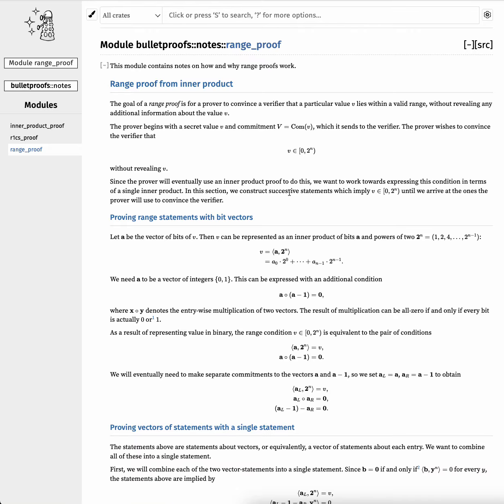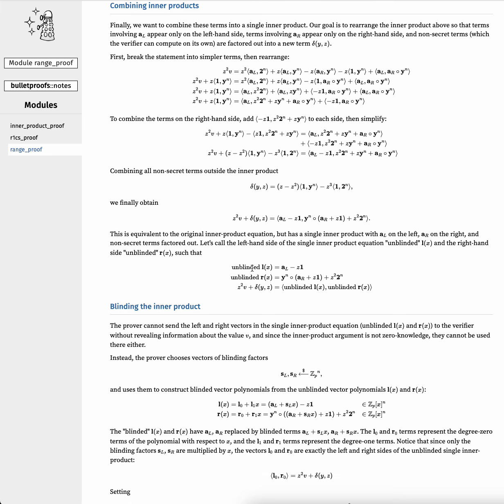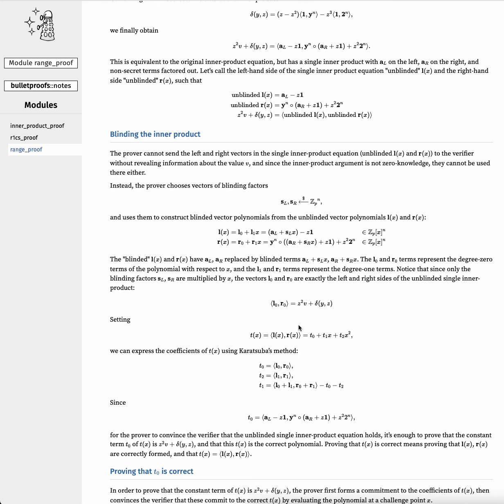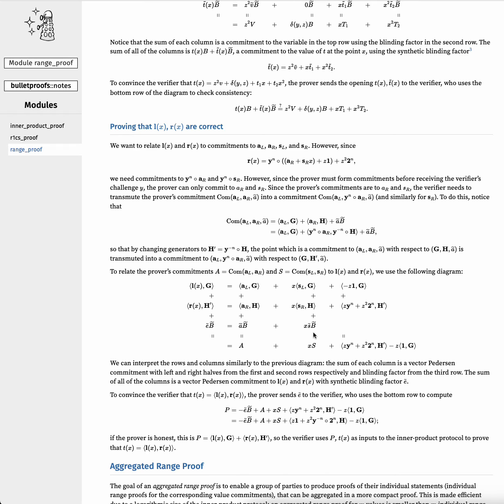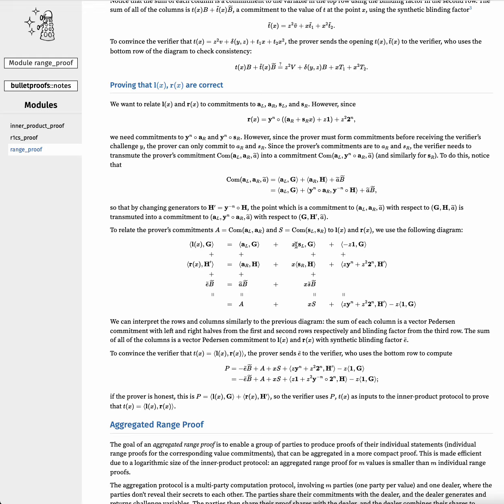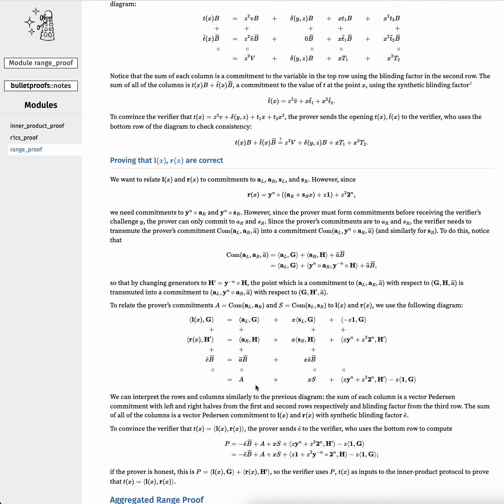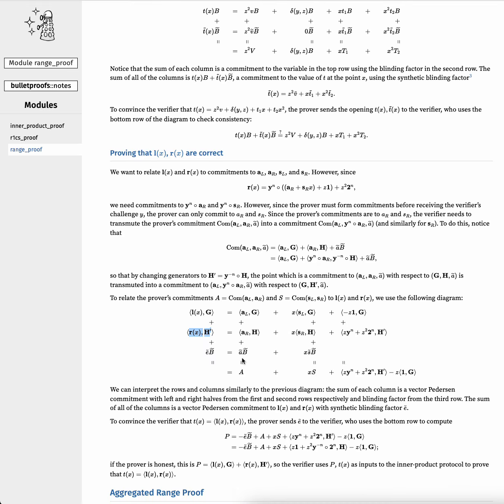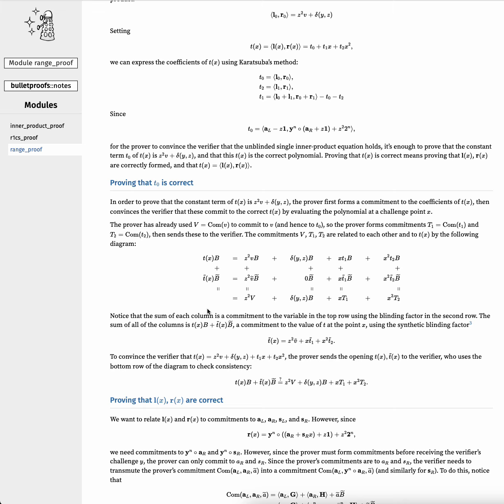Intuitions Behind the Range Proofs of Bulletproof: Part 2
We're going over in this video